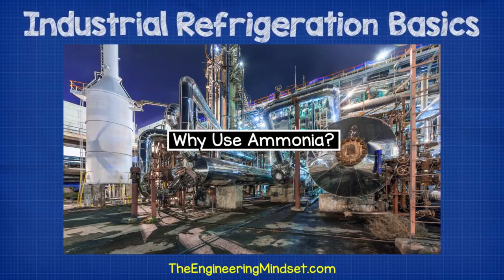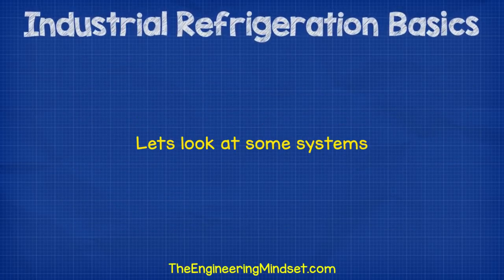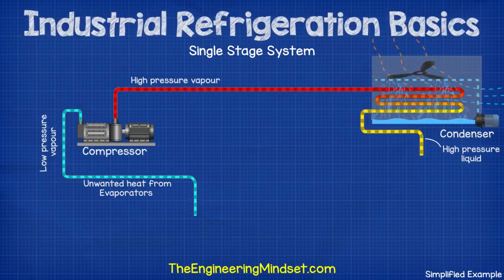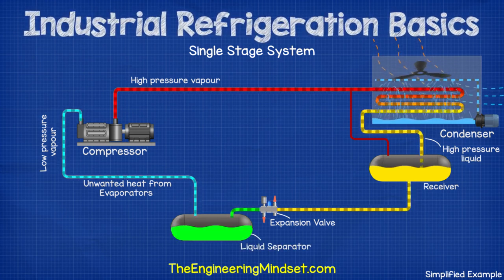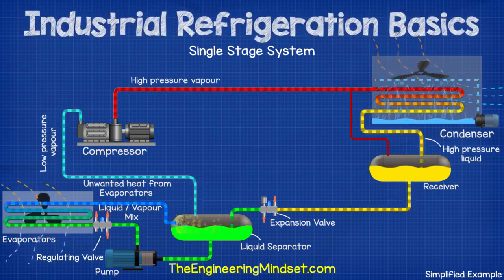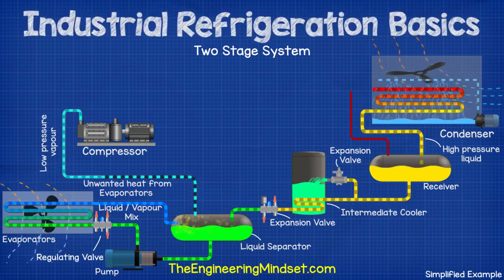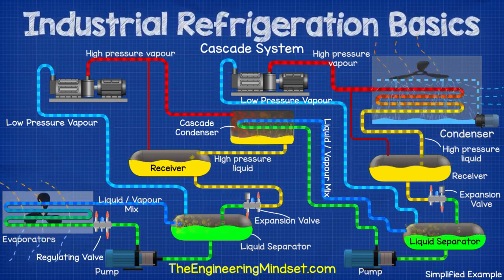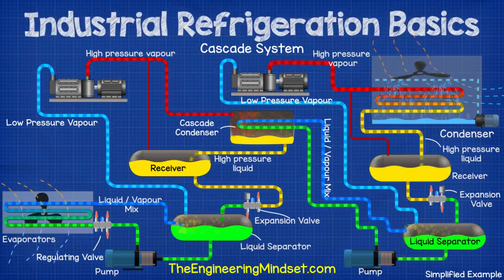Industrial Refrigeration system Basics Ammonia refrigeration working principle